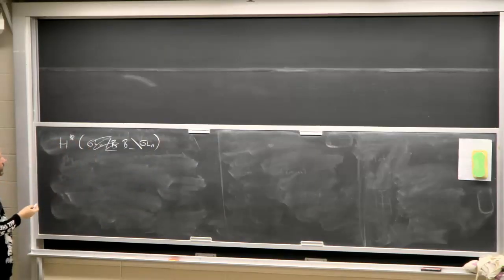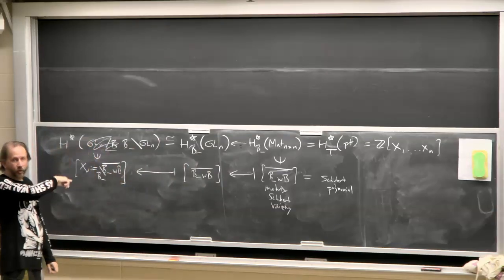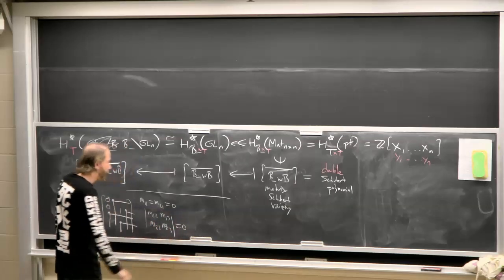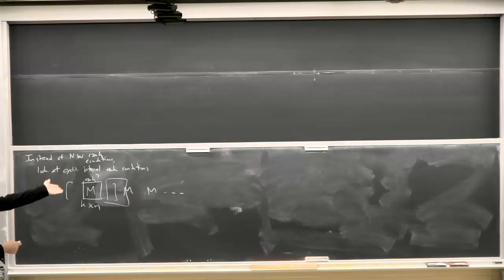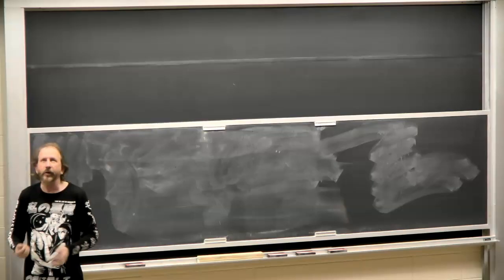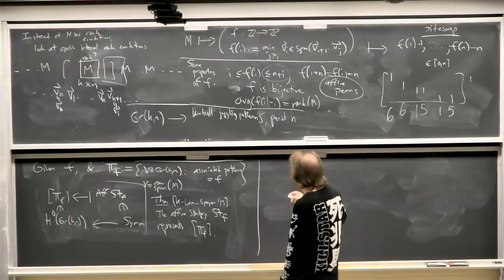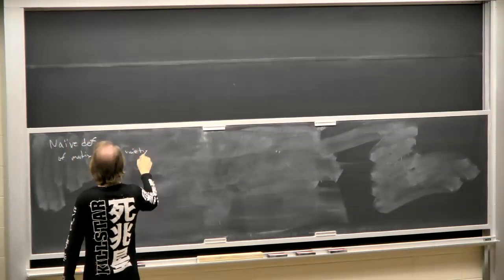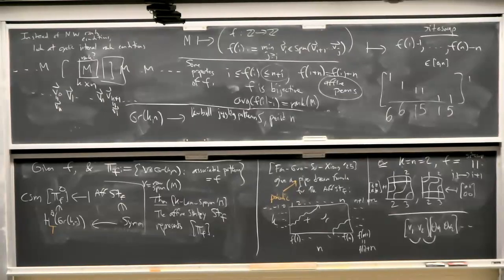Allen Knutson – Matrix positroid varieties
Speaker: Allen Knutson (Cornell University)
Title: Matrix positroid varieties
Abstract: Fulton defined matrix Schubert varieties in 1992 by taking the preimage of Schubert varieties in GL_n and taking the closure in Mat_n. Now in affine space, one can study these using Gröbner degeneration, and obtain polynomial representatives for their equivariant cohomology classes (fundamental and Chern–Schwartz–MacPherson). Recently similar representatives were found for the classes of positroid varieties [Fan–Guo–Su–Xiong]. Fulton's trick doesn’t work out of the box, as I'll explain, but can be tweaked to give a parallel story (and geometric meaning to the FGSX formula). This work is joint with Paul Zinn-Justin.

sites.nd.edu/cmnd2026-thematic-program